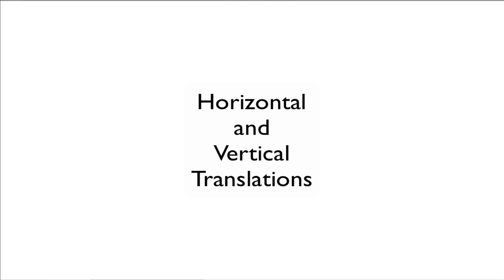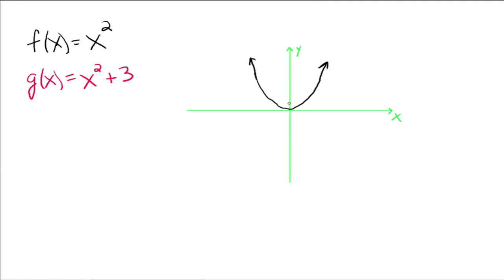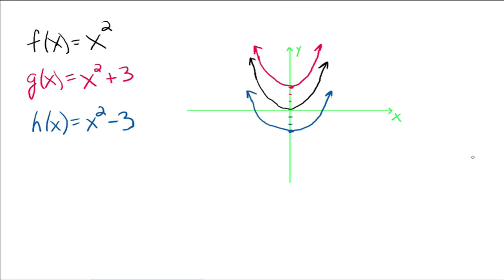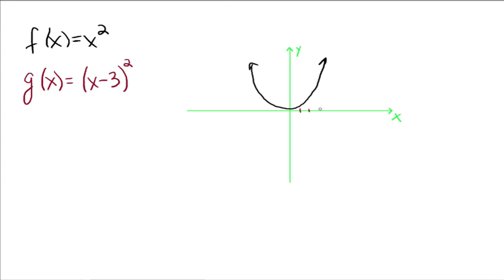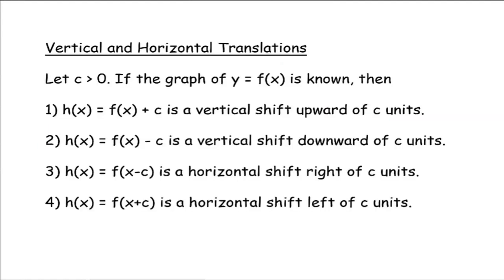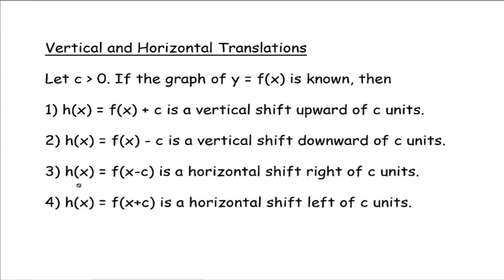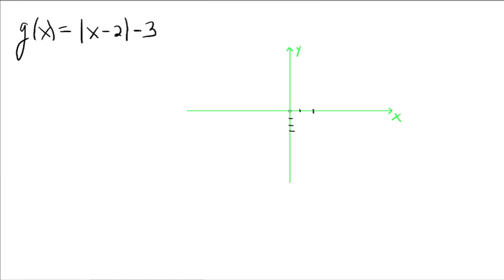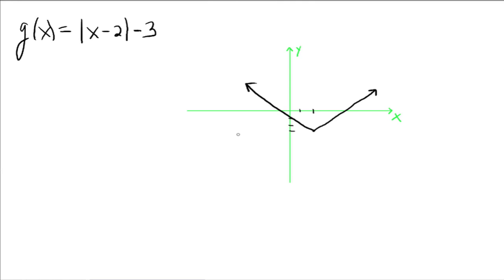Horizontal and Vertical Translations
Horizontal and Vertical Translations of graphs.